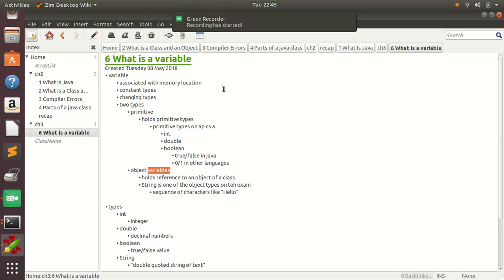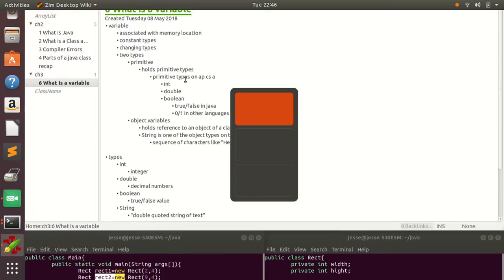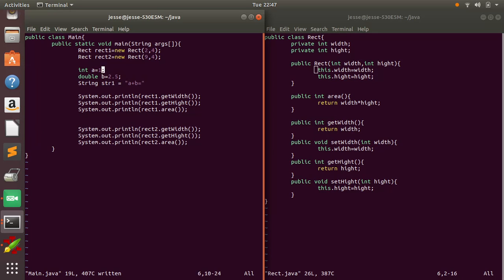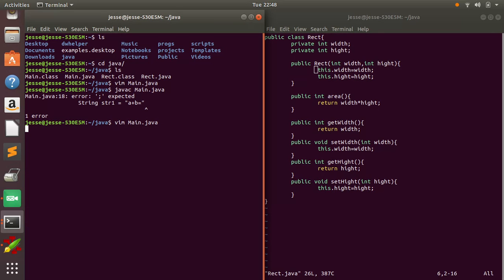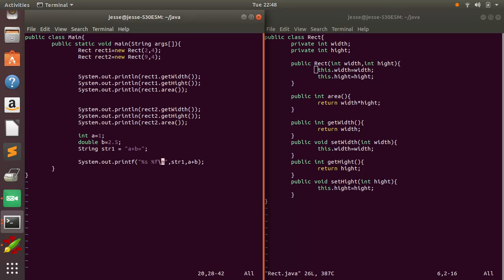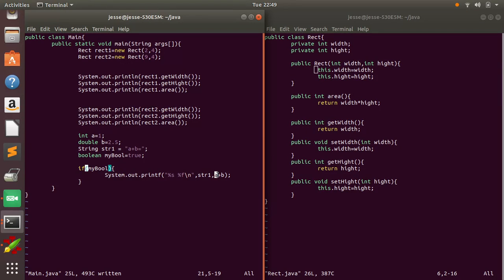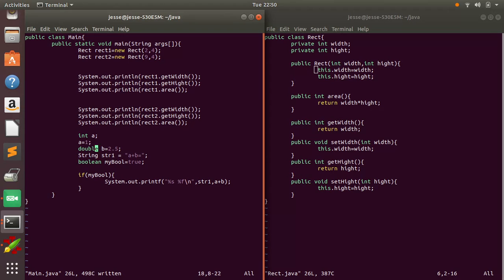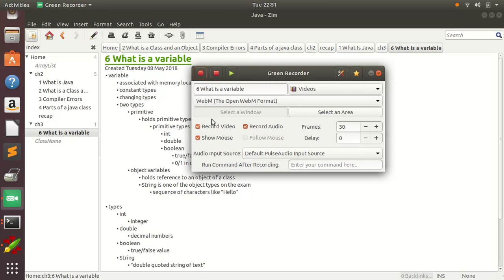6 What is a variable